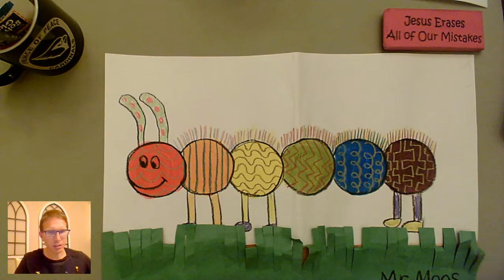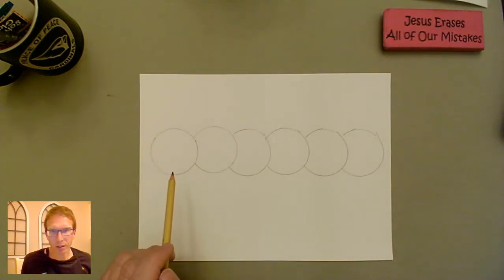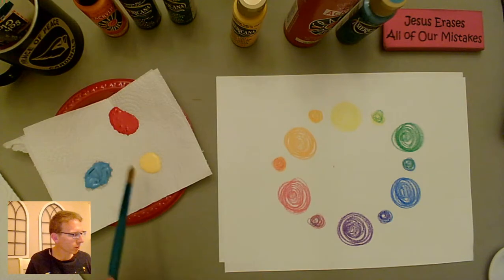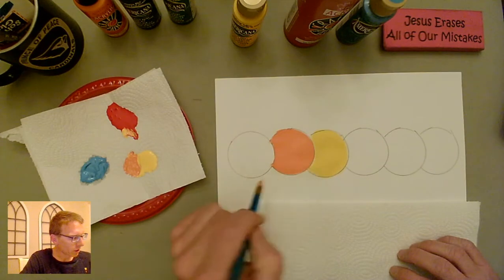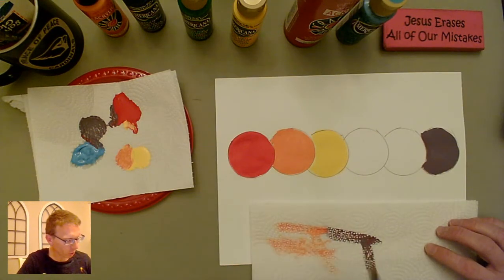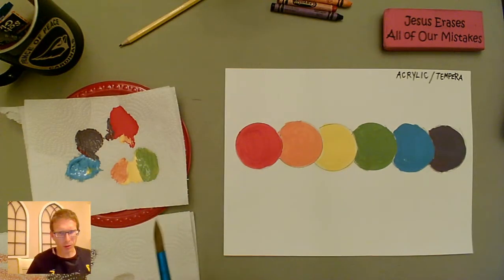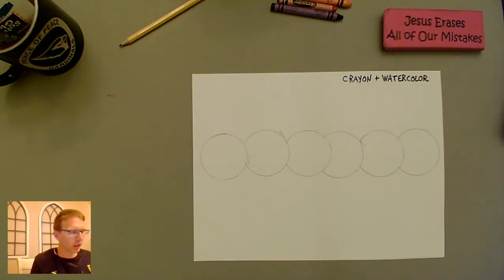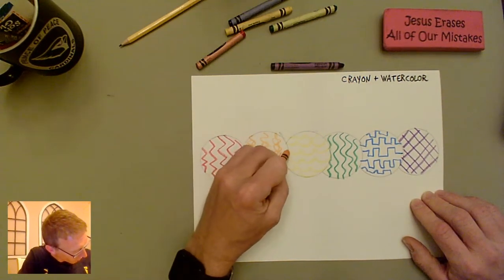Caterpillar Painting - Part 1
NOTE: You might want to watch the whole video once before you start, so that you can decide which version you want to make. You will need ONE of these 3 "paints" to complete this project:

Water-based Markers
Watercolor Paint
Acrylic Paint

Other Materials Used:
9"x12" White Paper
Pencil
Crayons
2"x12" Green Paper
Scissors
Glue